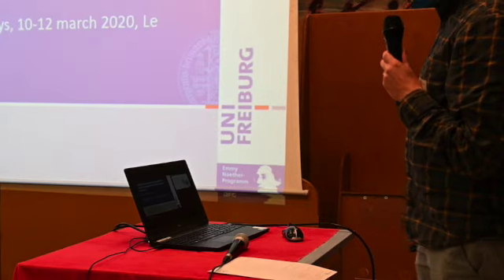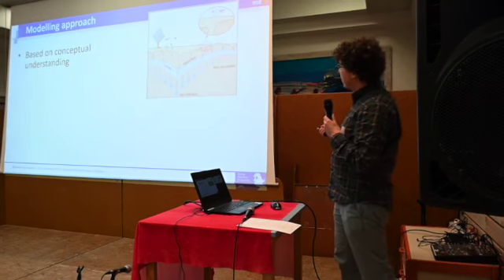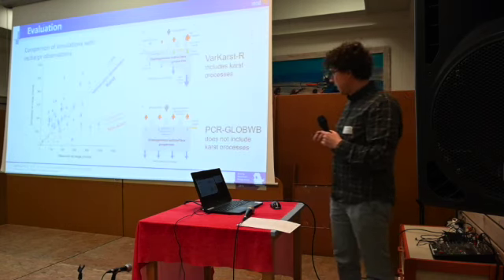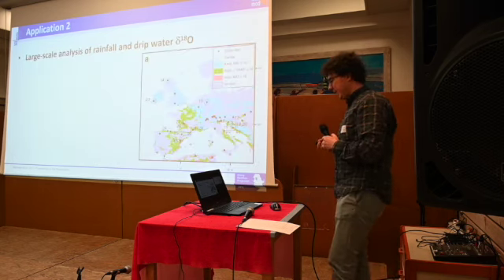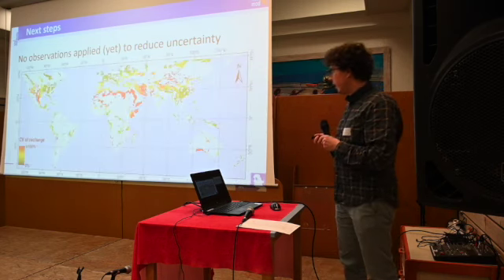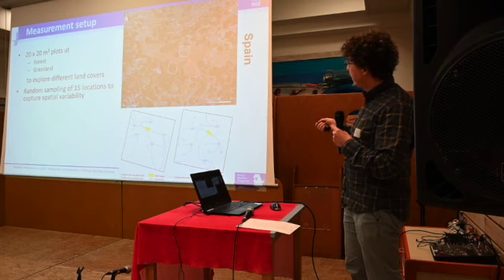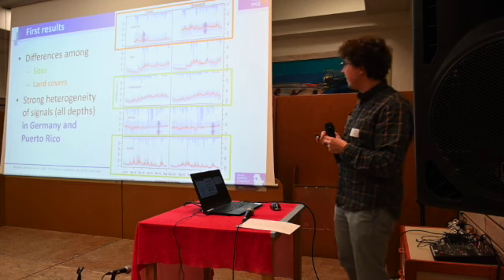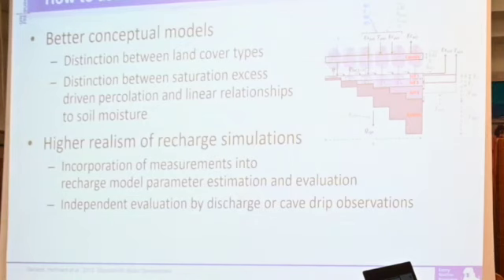Intervention d'Andréas Hartmann, U Freiburg, grand témoin, journées annuelles OZCAR 2020